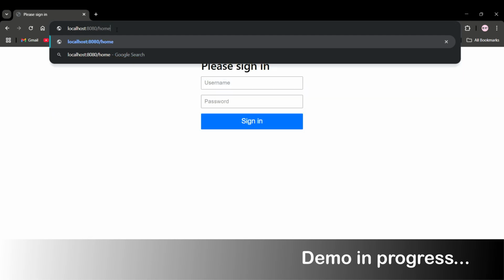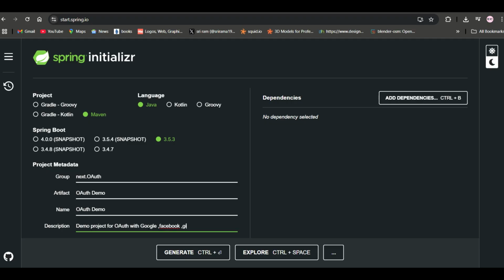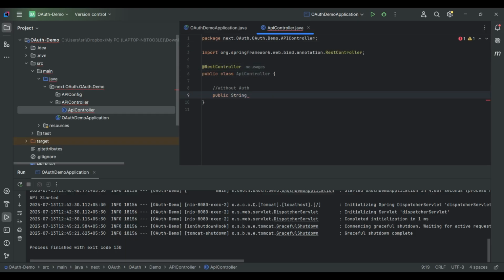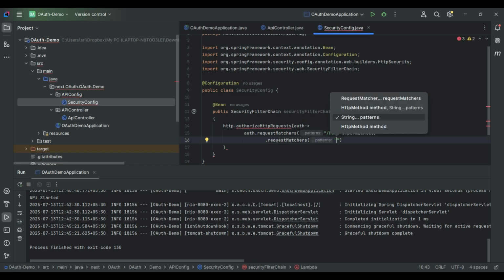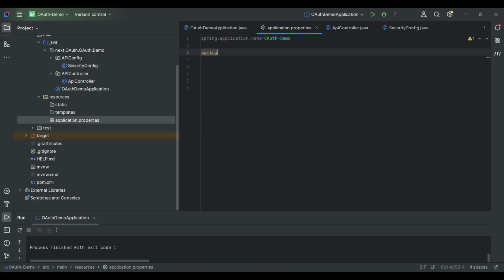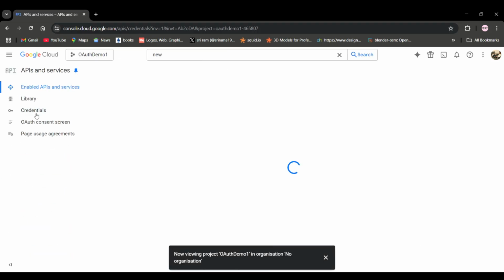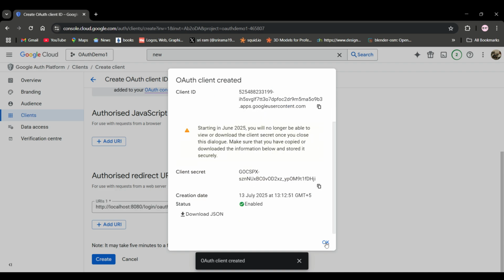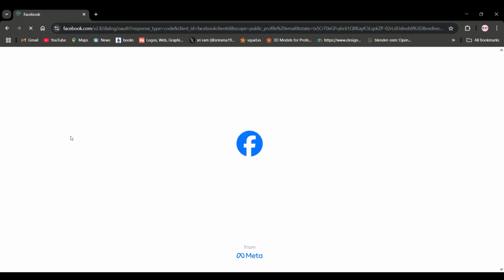How to Add Google, Facebook & GitHub Login to Spring Boot using OAuth2 2025 Guide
In this complete Spring Boot 3 & Spring Security tutorial, you'll learn how to implement OAuth2 social login using Google, GitHub, and Facebook accounts — all from scratch.

👉 We'll guide you step-by-step to:

Set up a new Spring Boot project with Spring Security
Integrate Google OAuth2 authentication (GitHub & Facebook optional)

🎯 Whether you're building a personal project or a production-grade application, this tutorial gives you all the tools to make OAuth2 authentication look professional and work seamlessly.